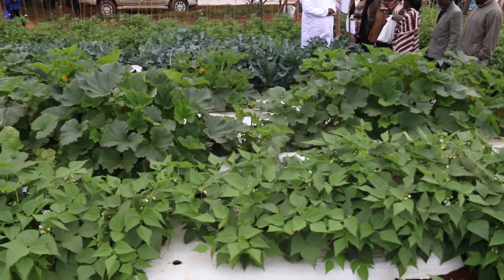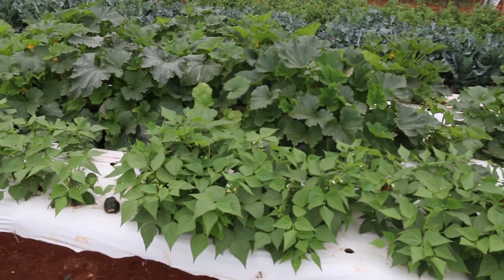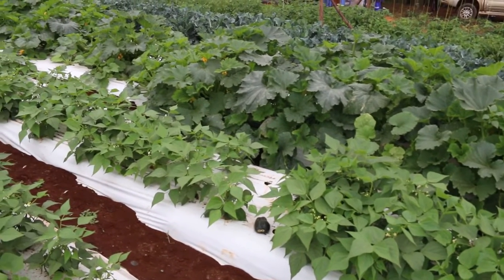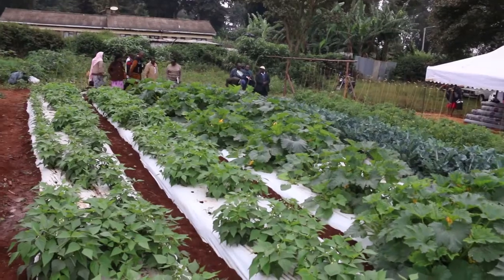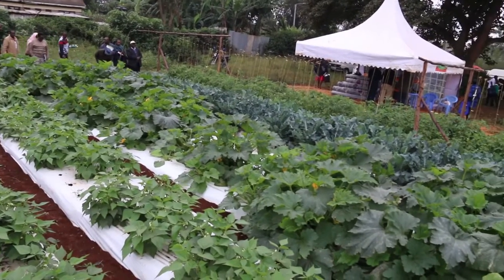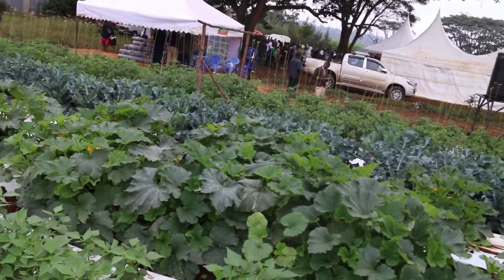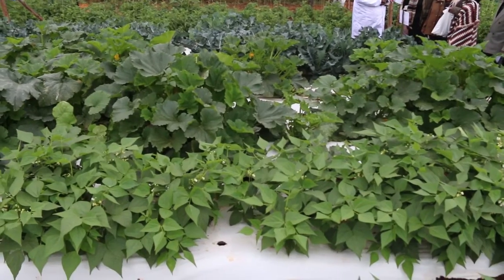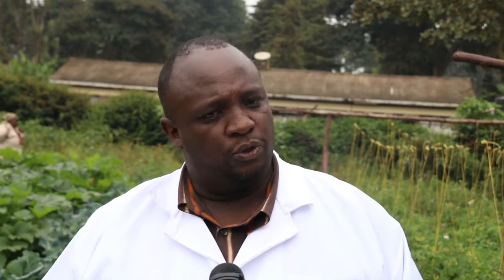Plastic Mulching - Komi Farm.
New technological methods in agriculture are upcoming as time flies.Plastic mulching is a method of farming that helps to prevent weed infestation on your farm, it's saves on labour and uses less  water.